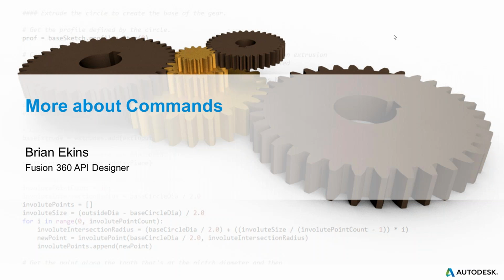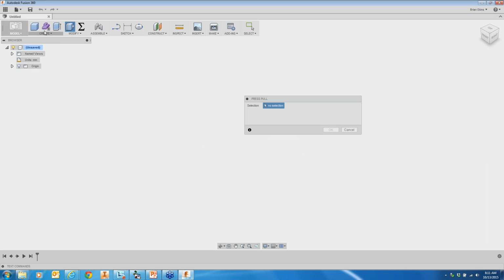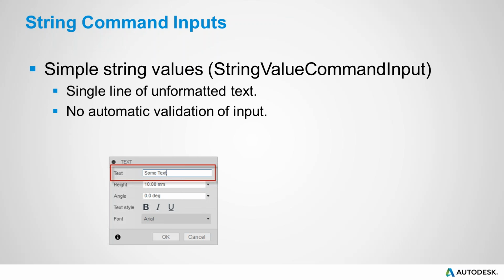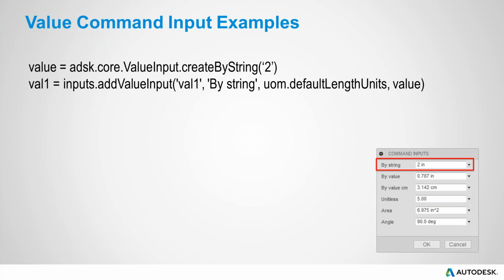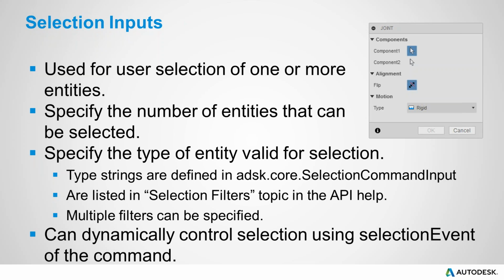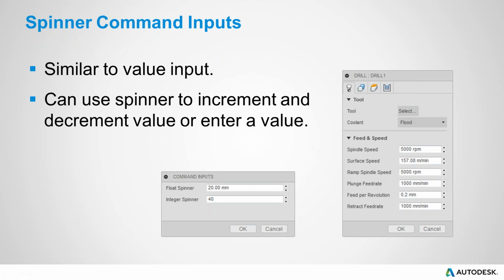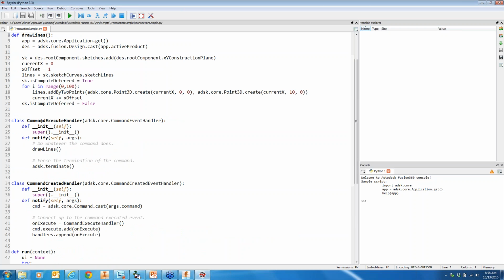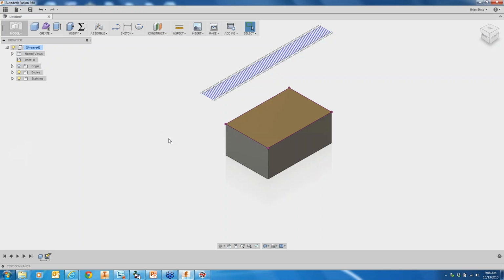Fusion 360 Online Hackathon Session 7: More Commands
Responding to requests from attendees, Brian Ekins, Fusion 360 API Designer, talks more about Commands in the Fusion 360 API